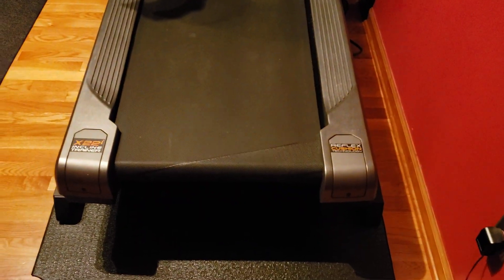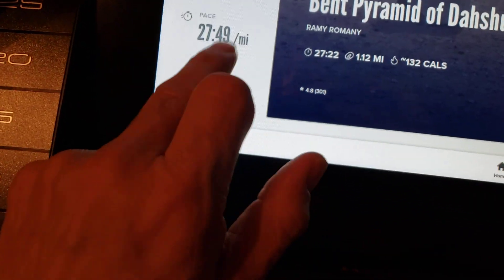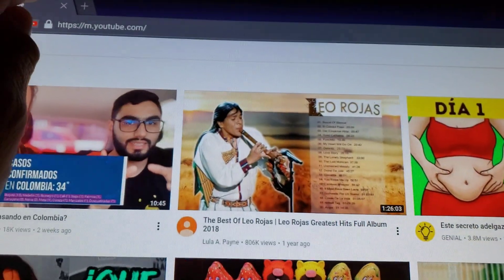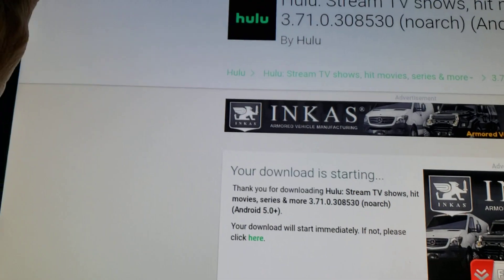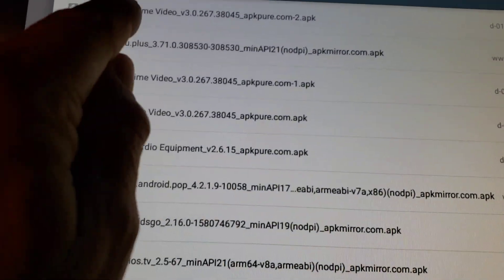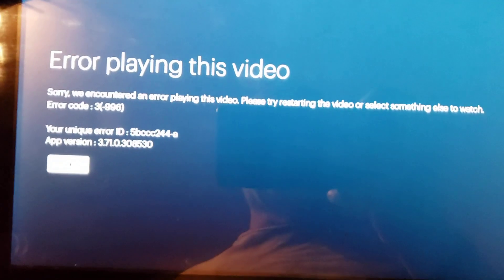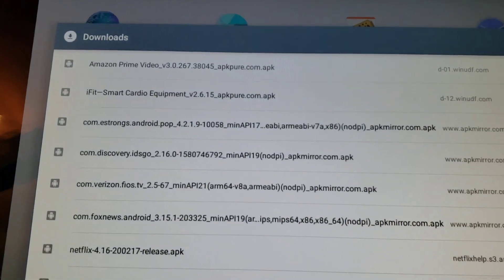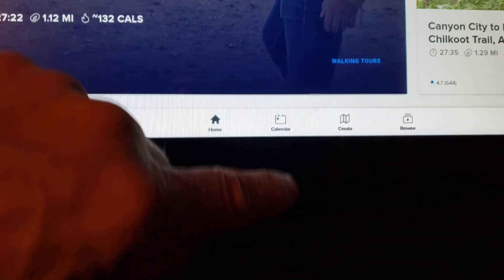Install Amazon Prime on your NordicTrack incline trainer/treadmill/bike (and Hulu?)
If you have a new NordicTrack X32i, X22i, X11i, or a new S22i, S15i bike, this video is for you.  Using advice received from NordicTrack tech reps, I am able to navigate and install the Amazon Prime Video application.
Join me as I run you thru the steps on how to get the most out of your NordicTrack machine to access privileged mode and install Amazon Prime.  Spoiler: Hulu doesn't work.
This was the very first video where I showed steps on installing Amazon Prime Video.  It is a critical video in that it shows the viewer how to navigate the Android Desktop.
Your big 32" or 22" screen will finally reach its max potential.  Run/walk/hike while watching your favorite shows and or movies.  Get in shape while you binge on your favorite show rather than your favorite snack!  LOL.
NOTE:  Received instructions to enter privileged mode from NordicTrack customer service.  Please note that entering privileged mode may void your warranty.
Table of Contents
00:00  Start of video
09:00  Middle of video
17:30  the end
Your new friend will be there to help you thru these tough pandemic times.  Instead of binge eating those late night snacks while watching your favorite show, you can now binge watch your favorite show with your new best friend who will keep getting better and better as you get to know him/her and what he/she has to offer.  Time to get back in shape.
Ten Tap Technique = T³
I will be posting a series of instructional videos that will help you to get the best possible experience with your NordicTrack machine.

Stay... safe.
Dr. NT
Here is a list of my most requested videos.  They will answer the most common questions
NordicTrack customers have.
- Can I install Netflix on my NordicTrack treadmill/bike?
- Can I simulcast to a smart TV?
- Can I connect my wireless ear buds to my X32i?
- Can I install the Peloton app on my NordicTrack bike?
- What are Live workouts all about?
- Can I run two apps concurrently on my display?
- How do I access Privileged mode?
- and many more...
4. The Peloton NordicTrack Union – New for 2020 – How To Install Peloton on your NordicTrack machine
8. The Peloton NordicTrack Union - How To Install Peloton on your NordicTrack machine.  Parts 1 & 2